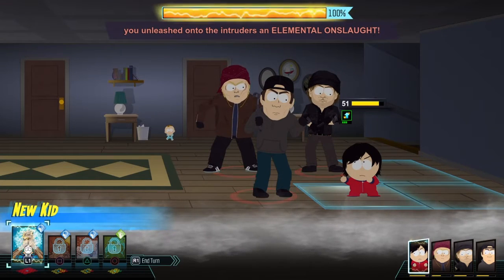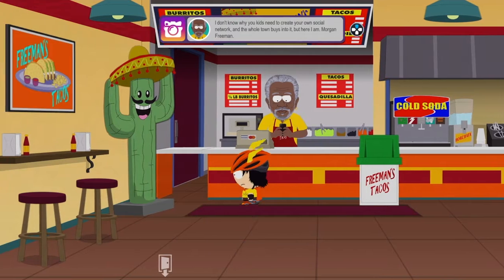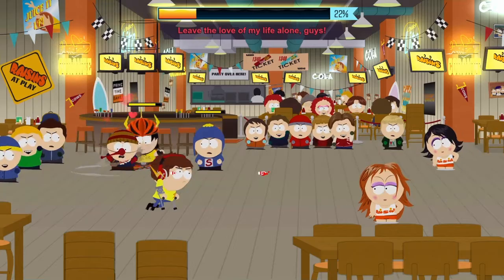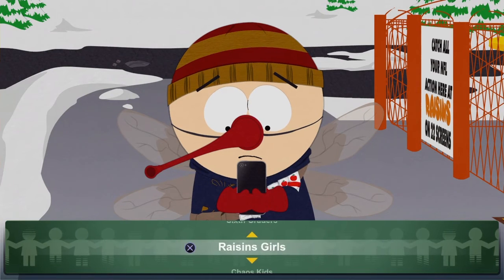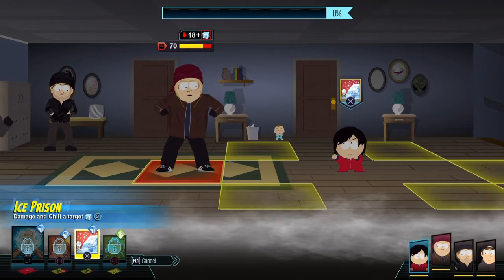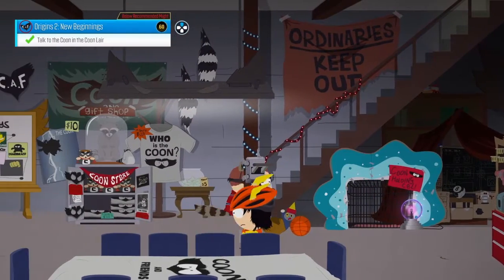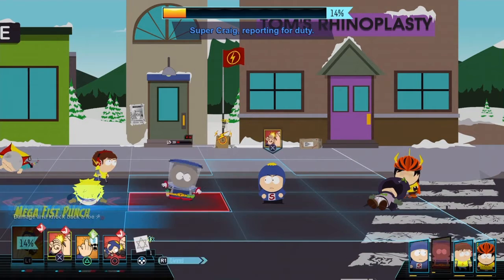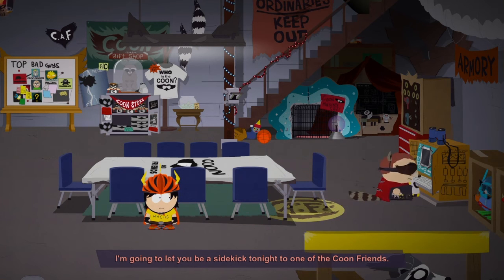O Snap We Are Fighting Hooter Girls. [South Park:TFBW]